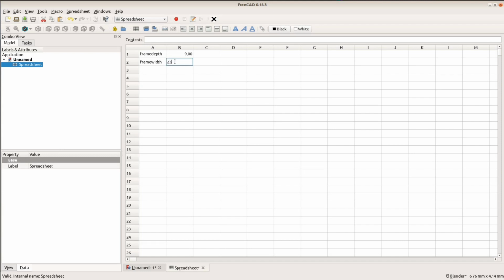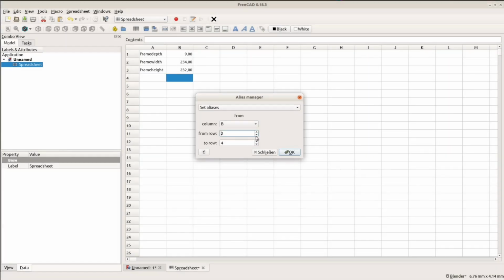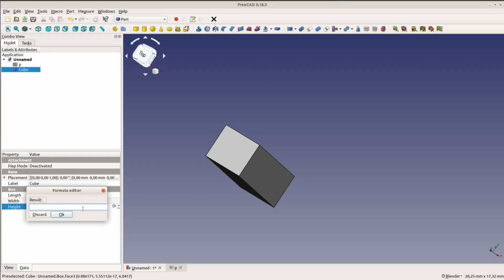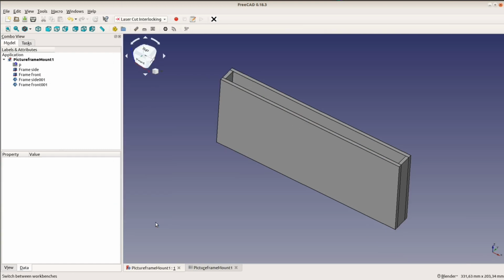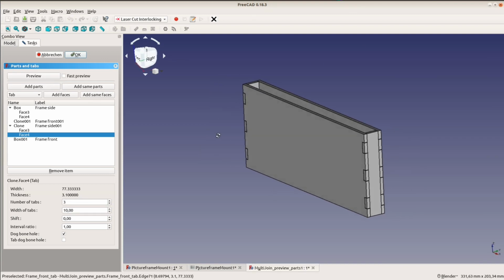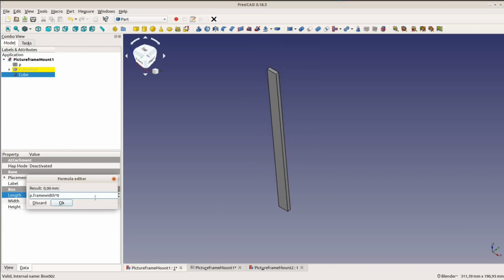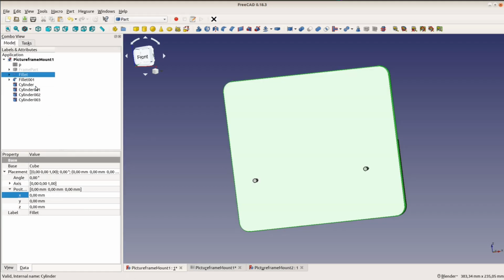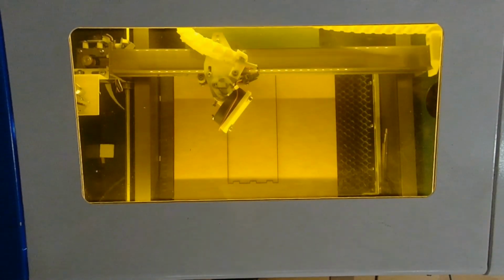DIY design for hanging pictures on a sloping wall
DIY solution to hag pictures: In this article we build a picture frame mount to
hang pictures on a sloping wall.
We create the design with FreeCAD and a laser cutter but will also show a low
tech solution with hand tools.